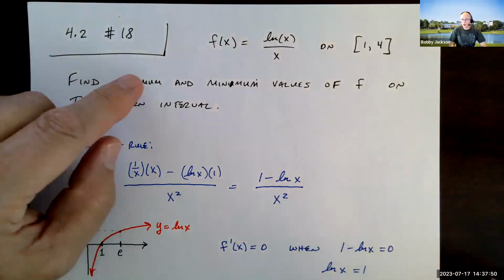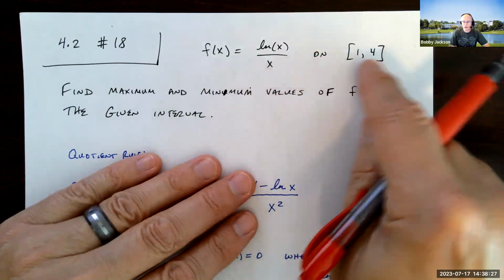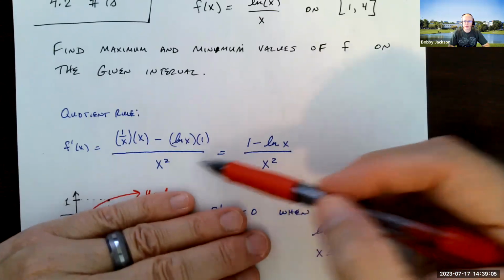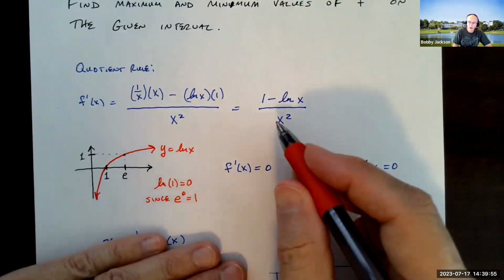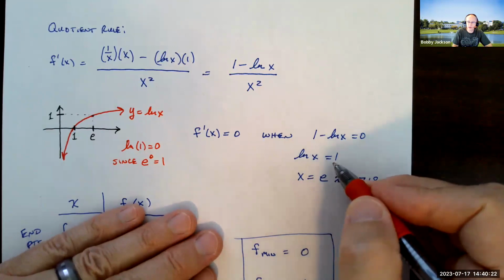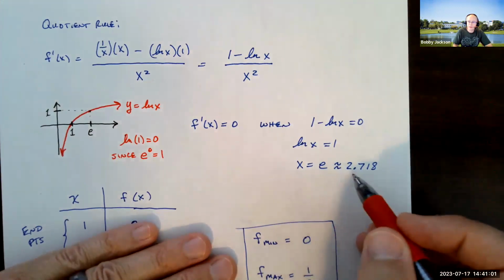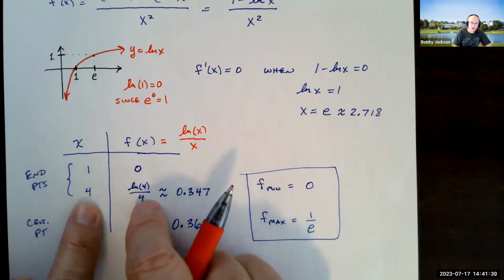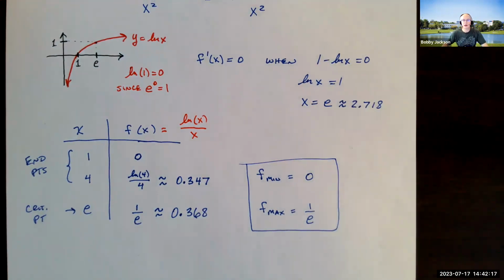Achieve Section 4.2 Number 18